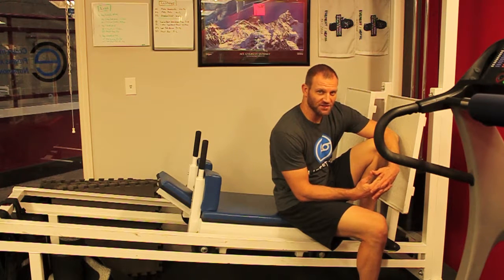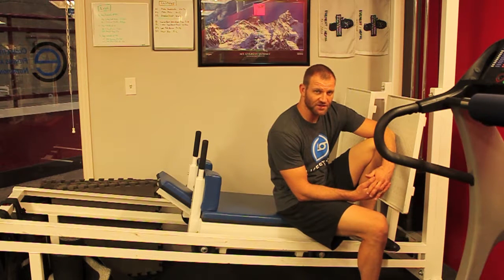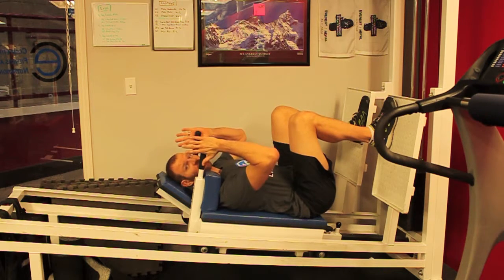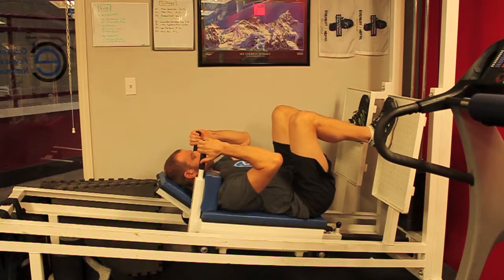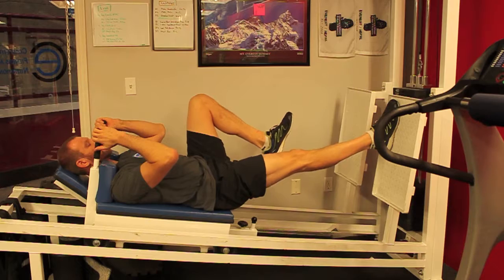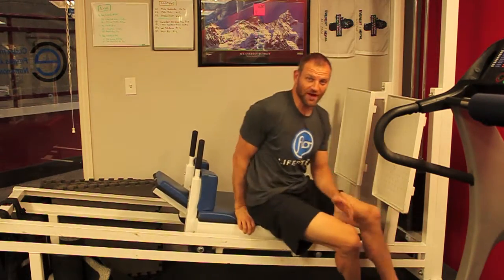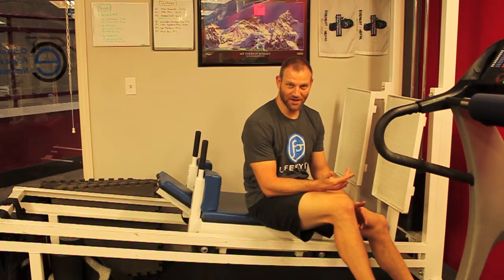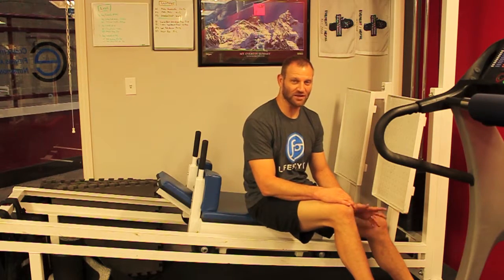Finishers - Single Leg Alternating Press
Our Battle Tested Finishers are typically high repetition, burnout exercises performed at the end of the workout. They are designed to challenge the mind as well as the body. Part way through finisher, you will want quit, or at minimum, cheat the rules. DO NOT! Resist the urge to cheat and push through to completion. More than the physical challenge, THIS is the primary function of the drill.

Do a leg press with only one leg, switch legs at the bottom and repeat. Continue non-stop for a minimum of 5 minutes. As you get better at it and your muscular endurance improves you can increase the weight and/or work up to 10-12 minutes.